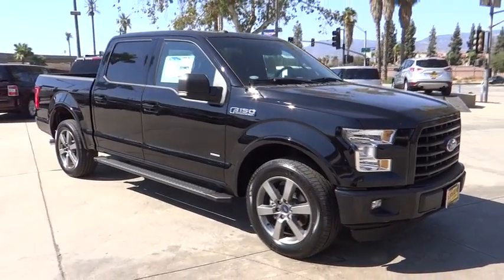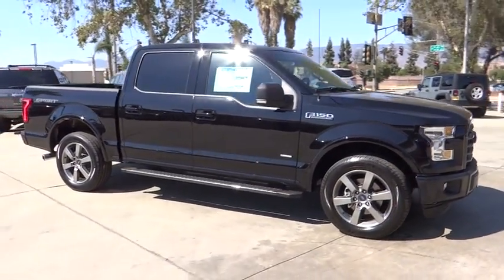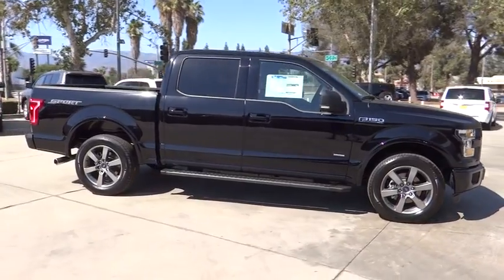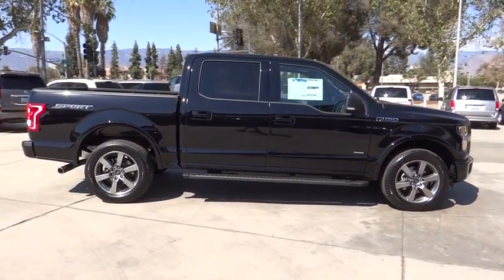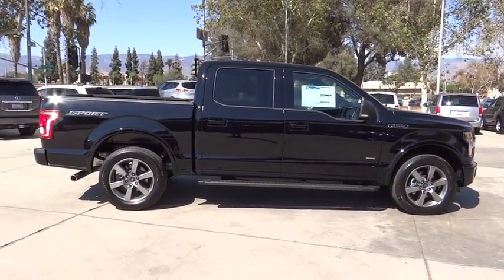2016 Ford F-150 Riverside, Fontana, Redlands, Rancho Cucamonga, Palm Springs, CA 00161967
Fairview Ford
292 North G St